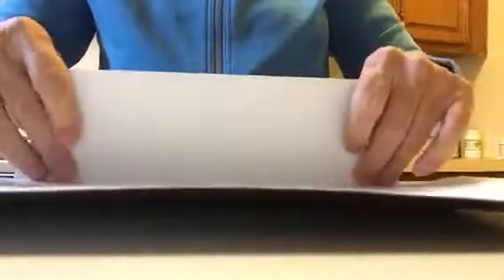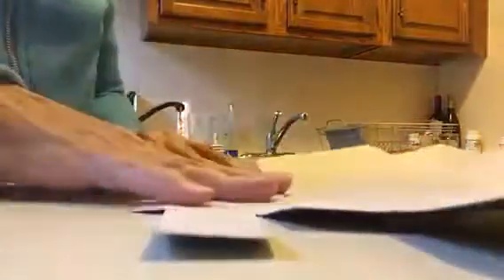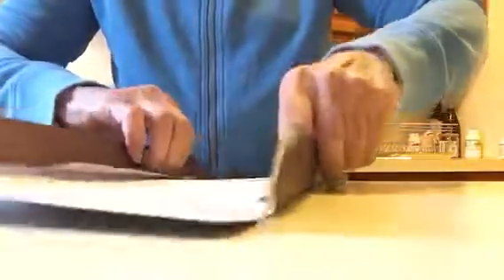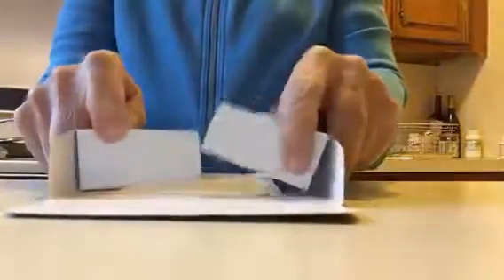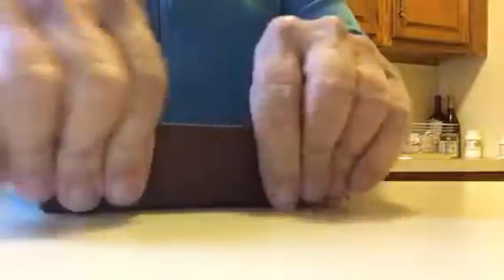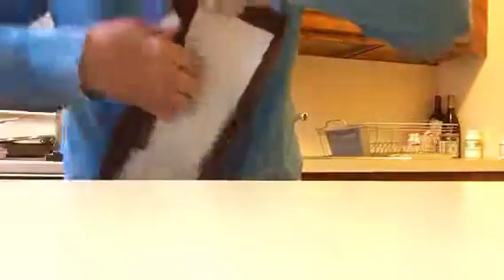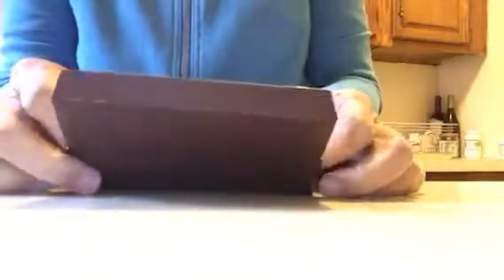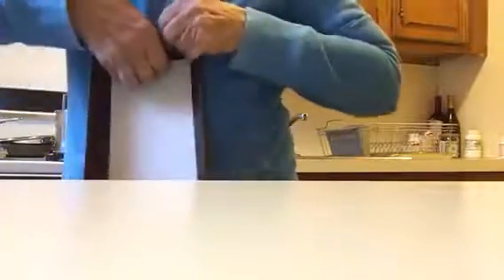Assembling RS 15 piece truffle box top